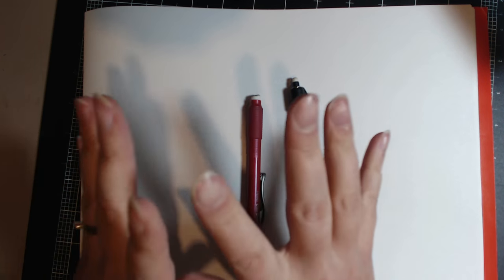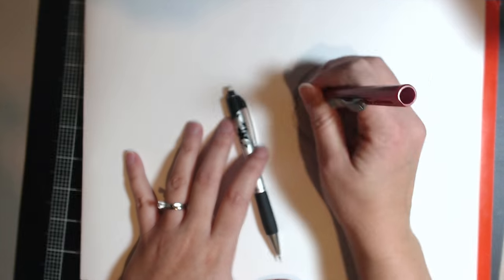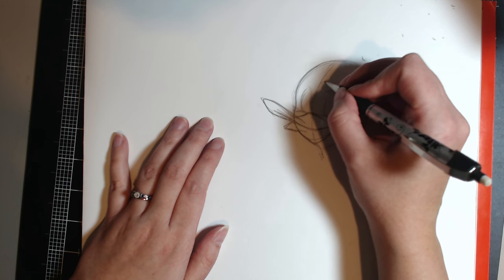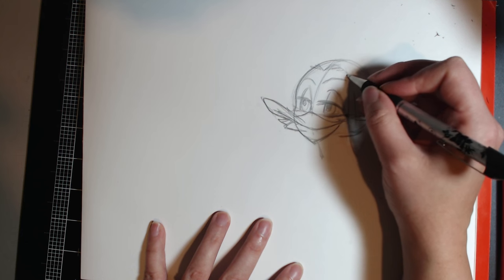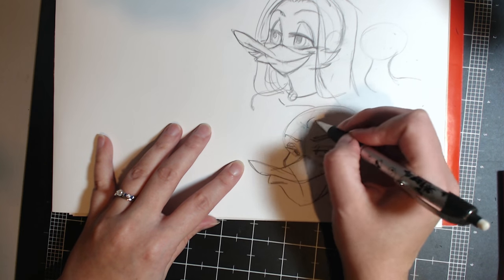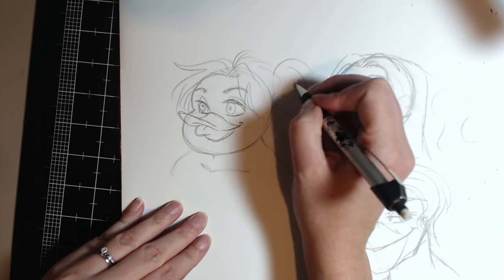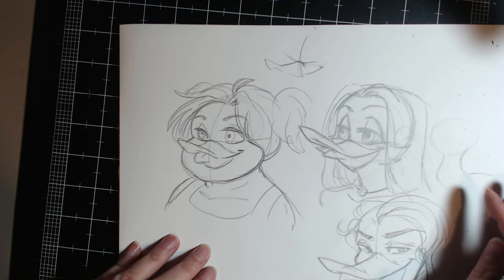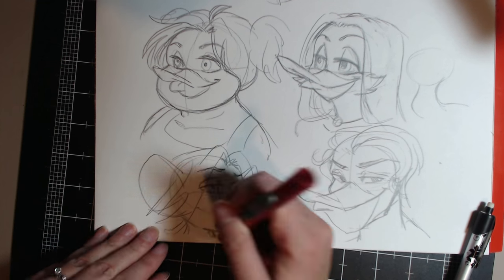Drawing Duck Heads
A request from a fan: Show us how you draw duck faces!

I took it a bit further, showed you MY steps and rationales. I also showed you how to apply my technique towards other critters. I know it is kind of informal, but that is simply how I roll when it comes to art. Informal-- I am by no means a teacher, I do this for fun and I want to have fun WITH you guys! Not lecture you. =D

I hope this helps someone out there!

INFO ON HARP & STARS (a project of my friends that I’d like to support!)